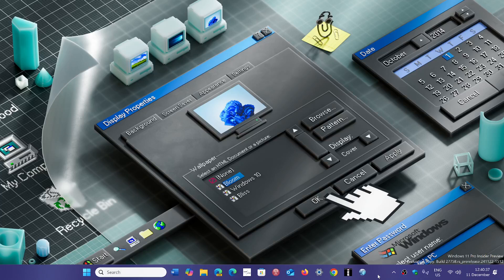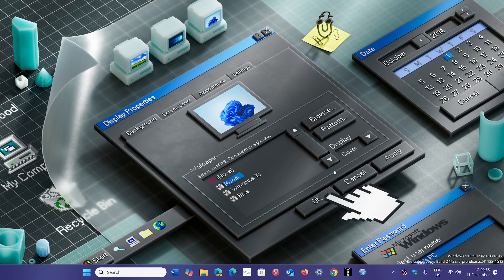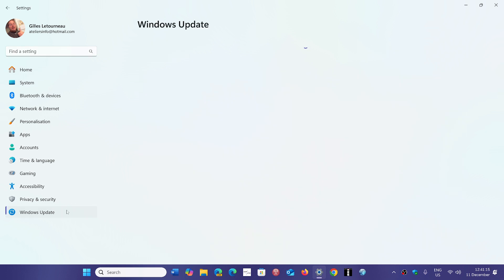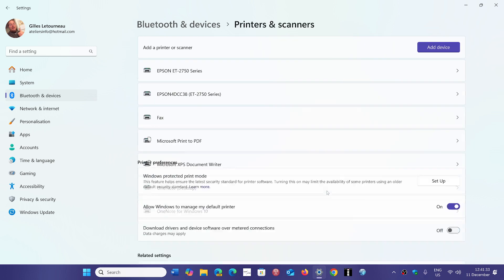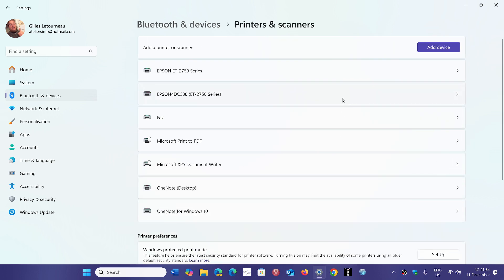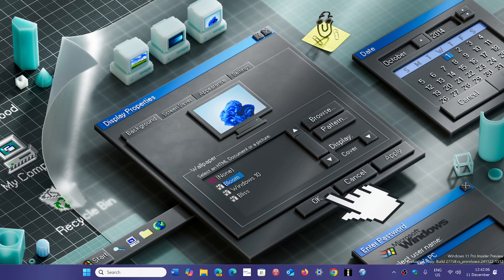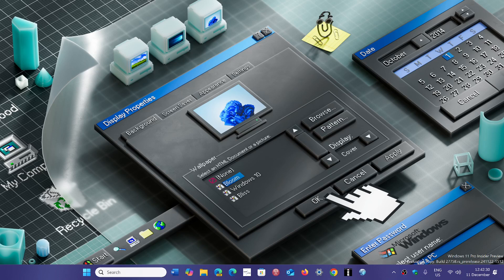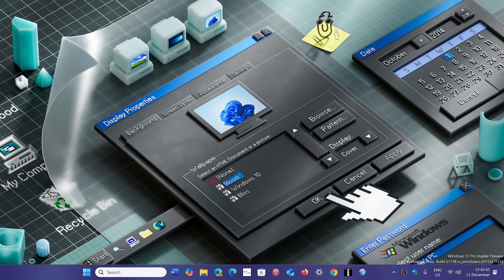Windows 11 Patch Tuesday fixed Scanner USB printer problems in 24H2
24H2 blocker is removed and more users will see the new update appear